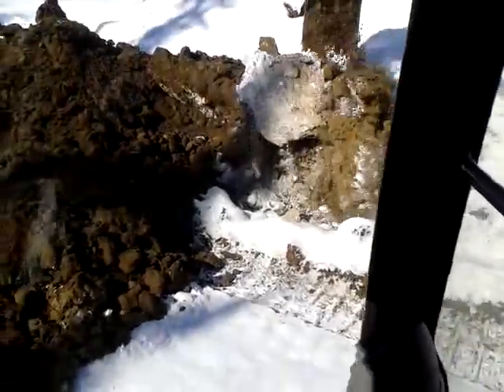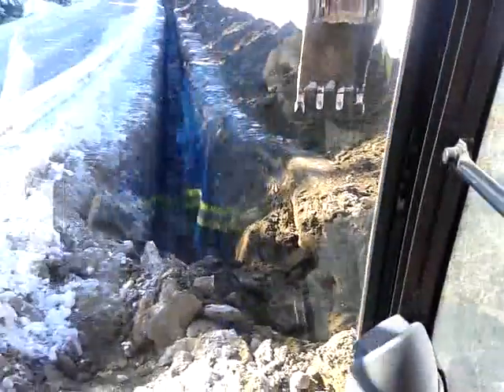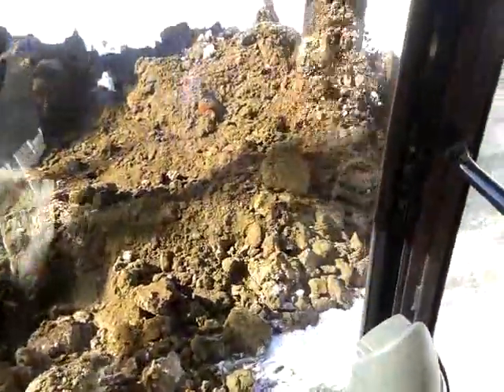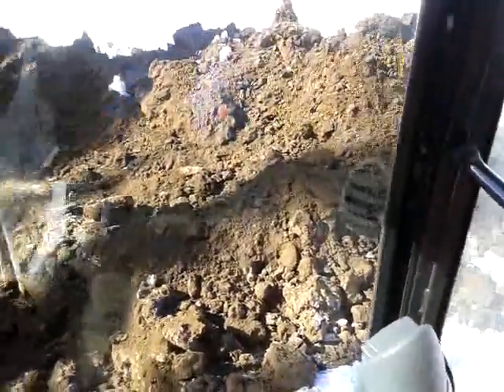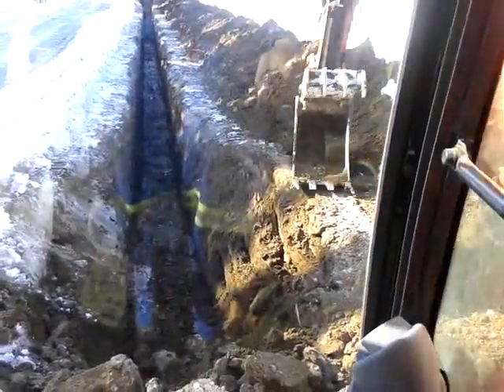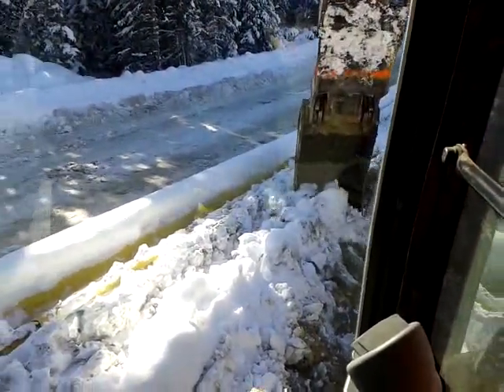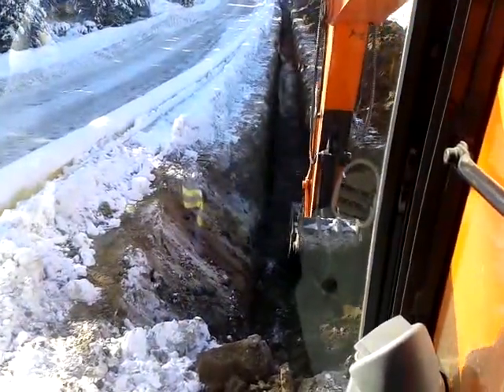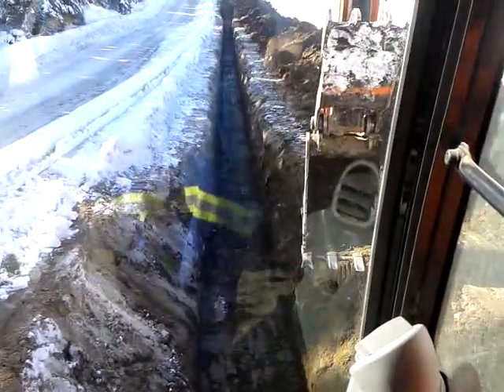Part 1 of how to dig a proper bellhole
Step by step instructions on how to dig a bellhole for a gas or oil pipeline.this is another video in a series on pipeline ditch.